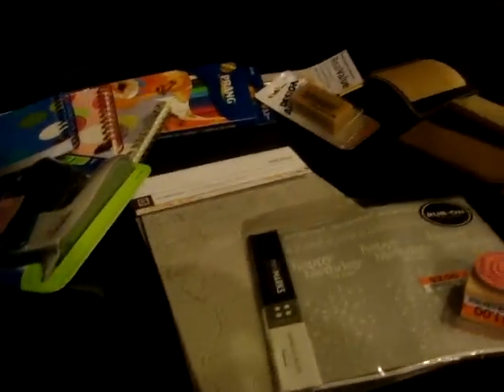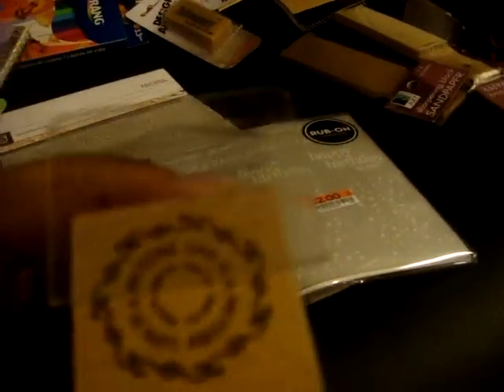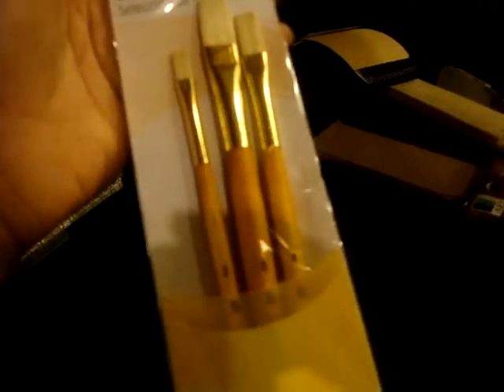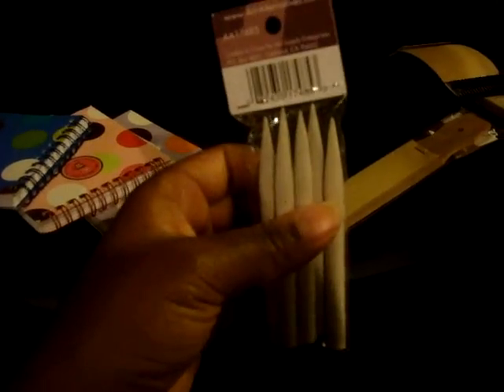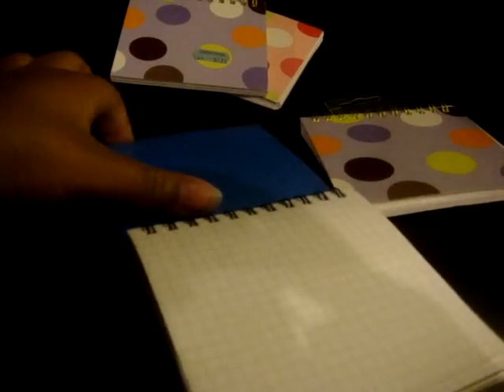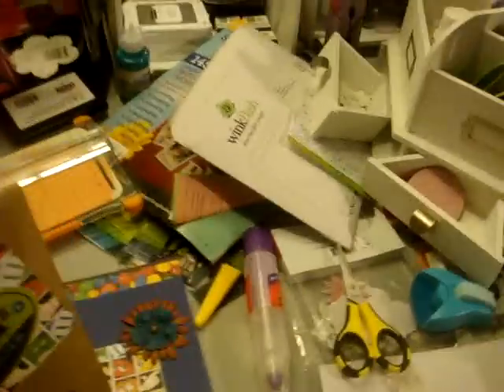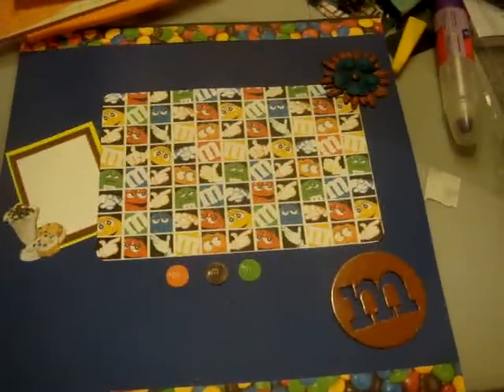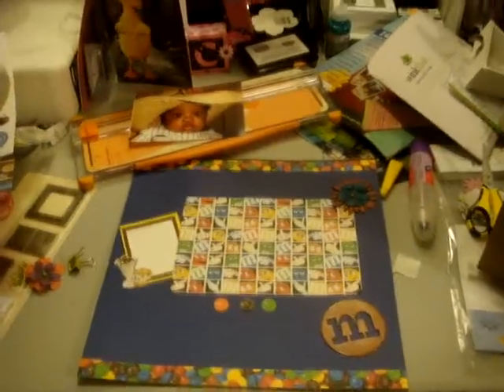Scrapbook hual from Big lots, the campus book store and my m &m lo and a mini scrapbook room tour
This video has some items that I purchased from big lots, and the campus book store. It also shows you a layout that I worked on last night and a brief tour of my scrapbook room. Sorry for the mess.